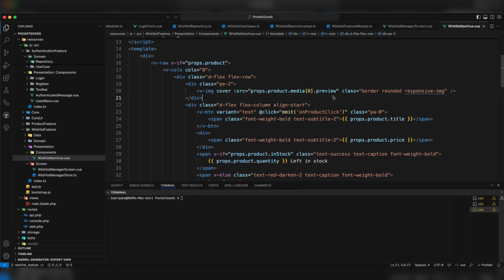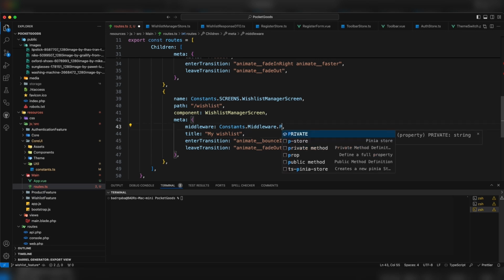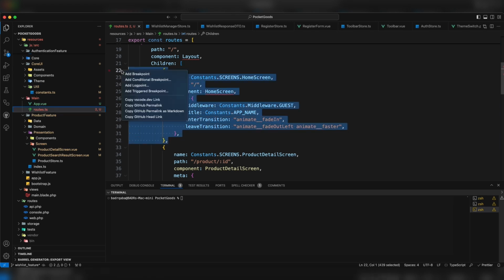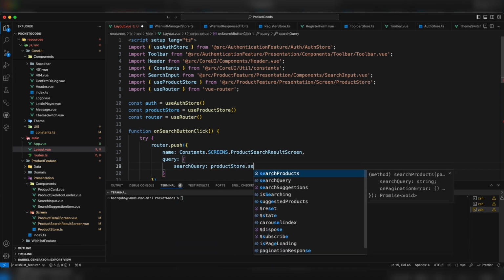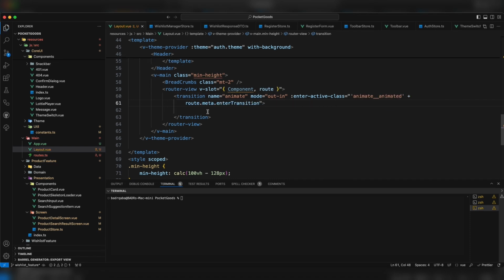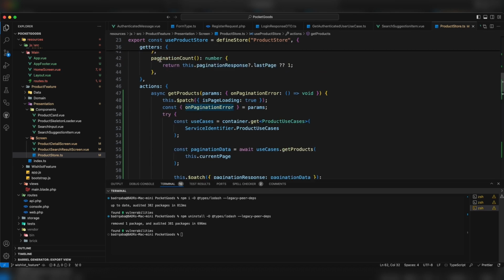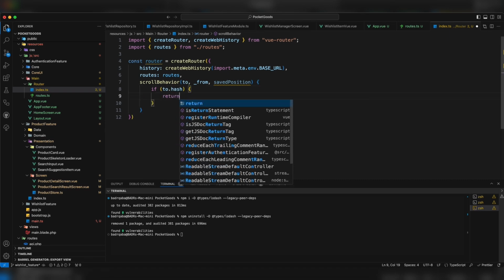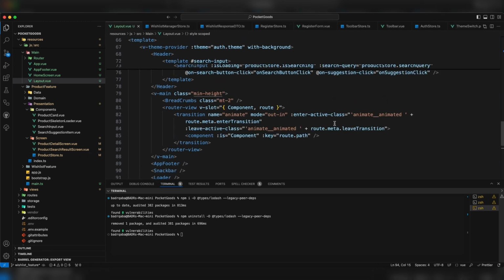One Idea, Four Platforms: Build a Native App from Scratch (VUE3 | ep-24 Main App)